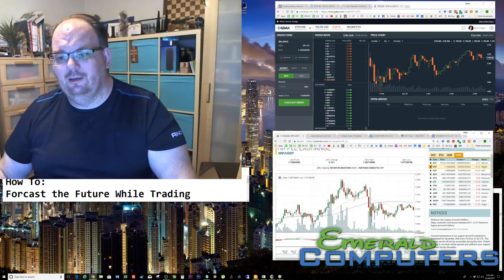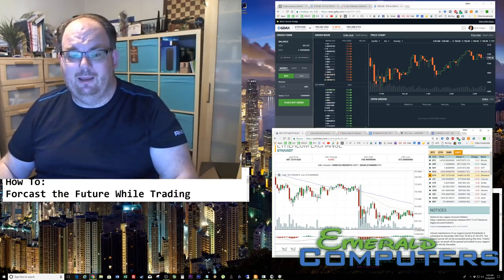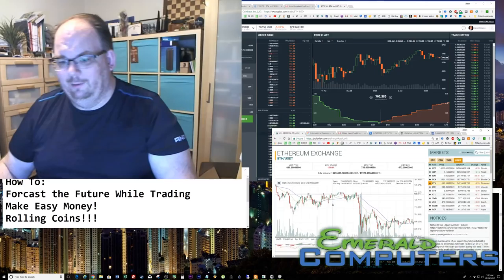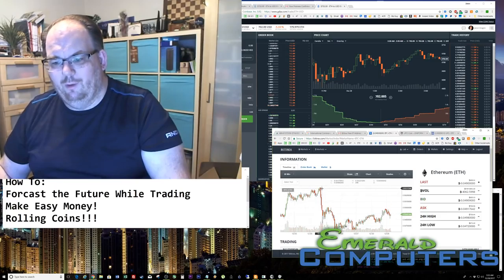How to Forecast the Future while trading Cryptocurrency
How to make easy money while trading Cryptocurrencies.
Two easy ways you can do it!
My coin picks.
What to avoid so you don't lose money.

UPDATE: The live sell limit trade I posted in this video was filled just not. it took it about 2 hours.